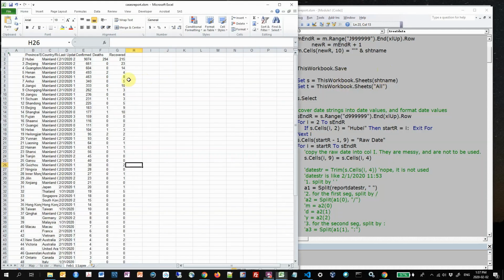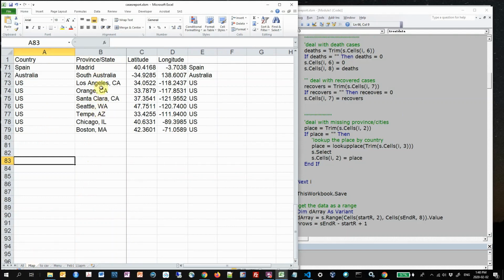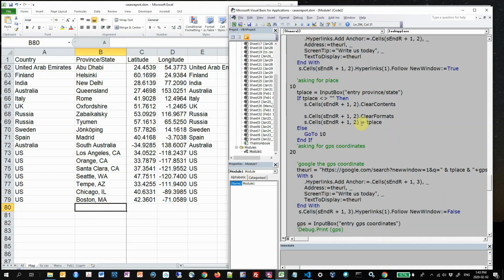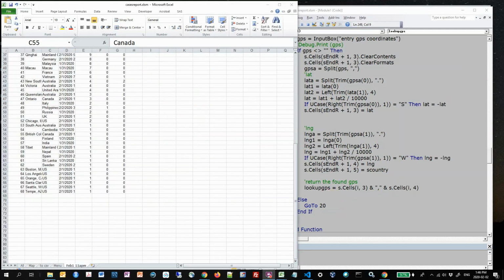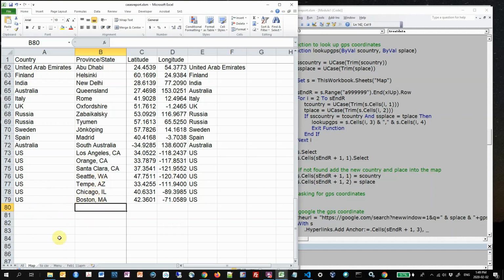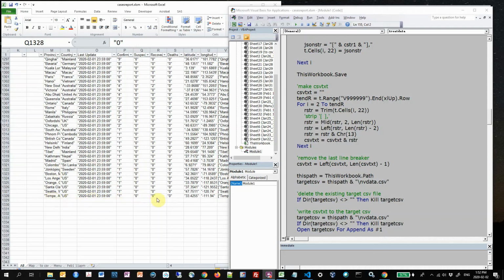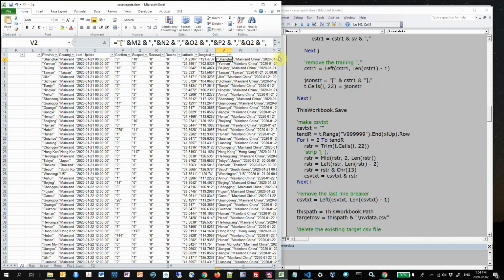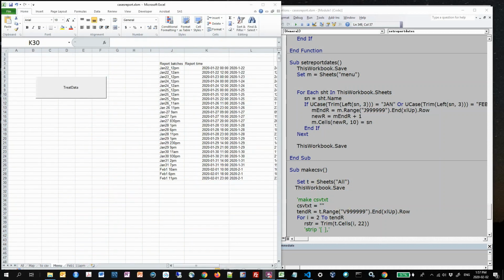D3LeafletMap 017b vba treat raw data part 2